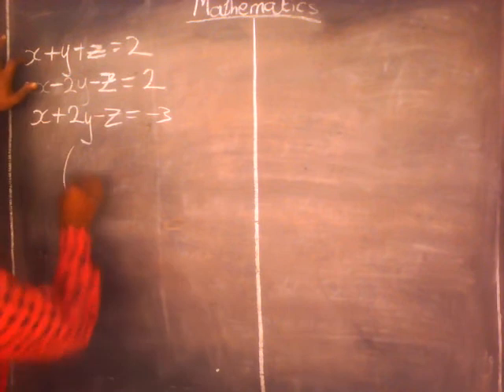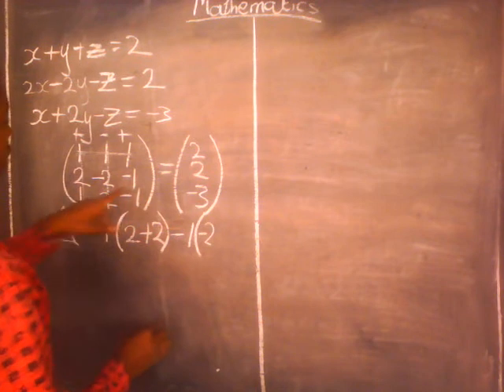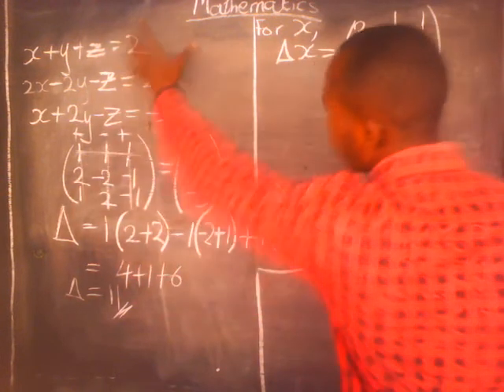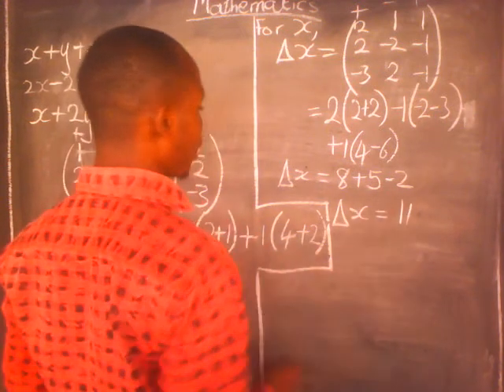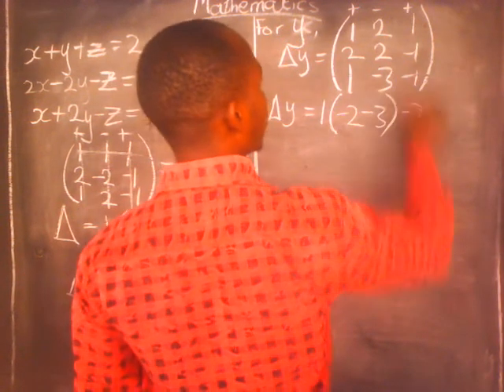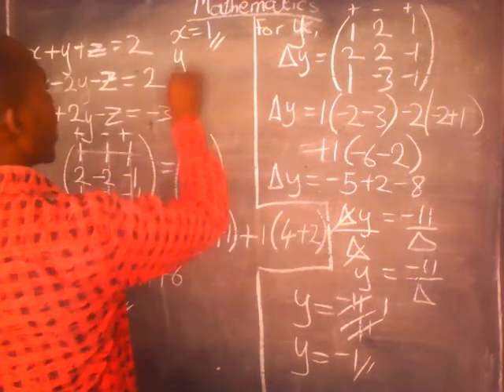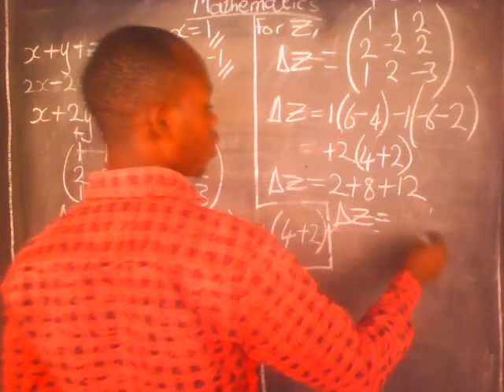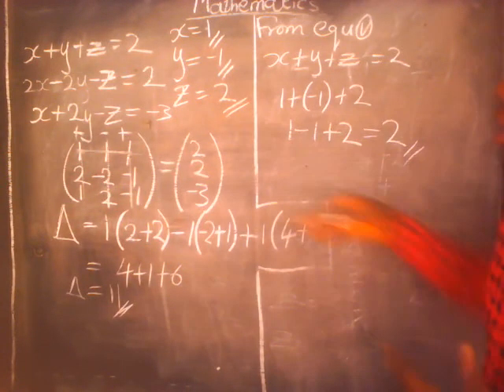SIMULTANEOUS EQUATIONS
SOLVING SIMULTANEOUS EQUATIONS USING MATRIX